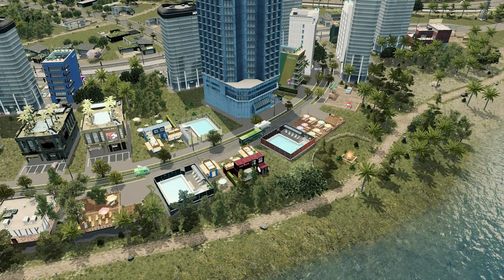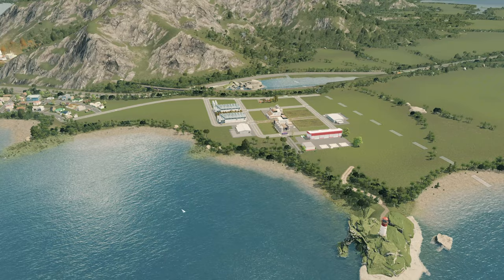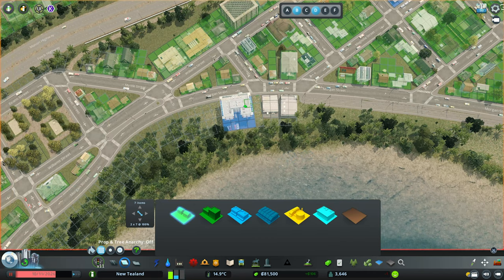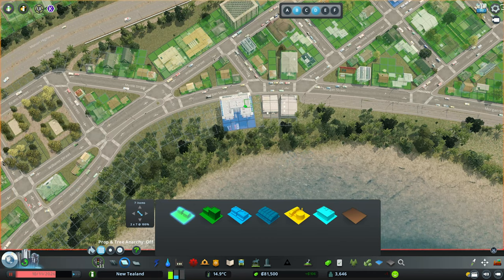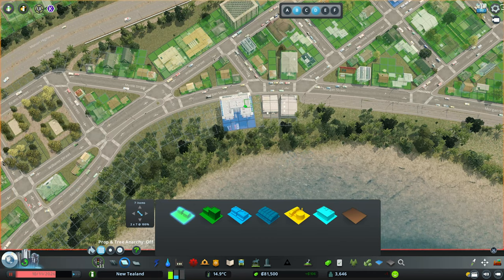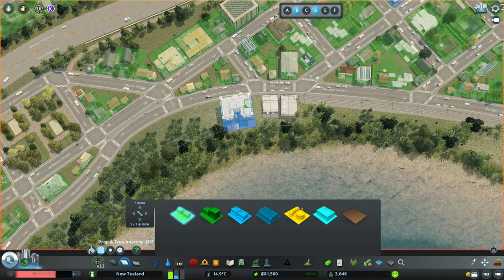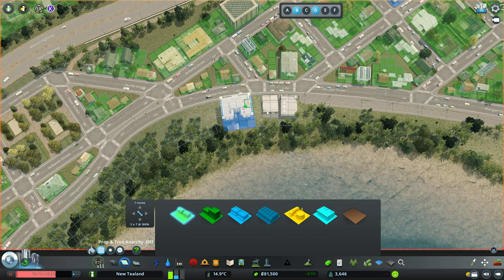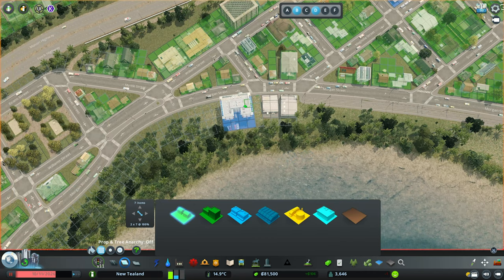How to Build a Custom Transit Hub for Trams & Buses in Cities Skylines!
Welcome to New Tealand where we design our first Bus & Tram Transit Hub.

➤My New City Mods, Assets, Map & Visual Setup Collection

1) Visit youtube.com, or open the YouTube app.
2) Go to the channel or a video of your favorite creator.
3) If they’ve turned on memberships on their channel, click JOIN.
4) Select JOIN FOR FREE.

 My New (Unnamed) City Mods, Assets, Map, Setup Collection